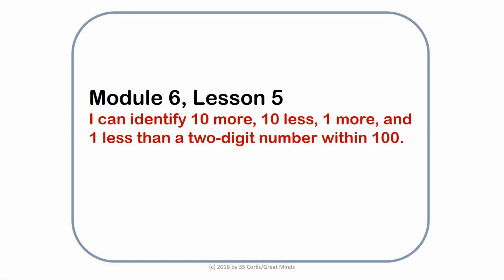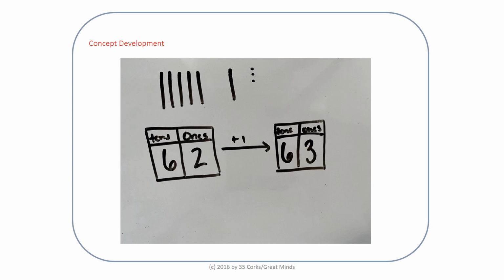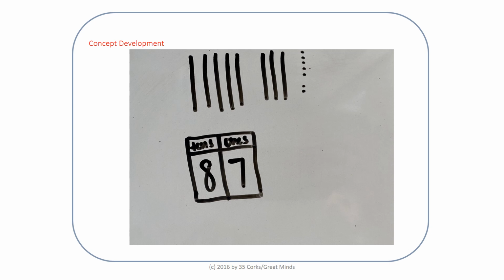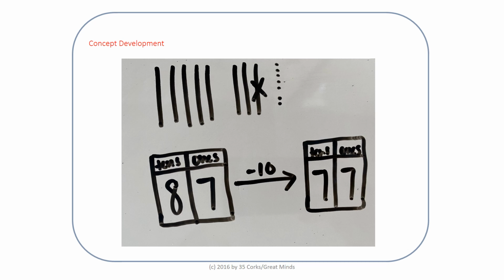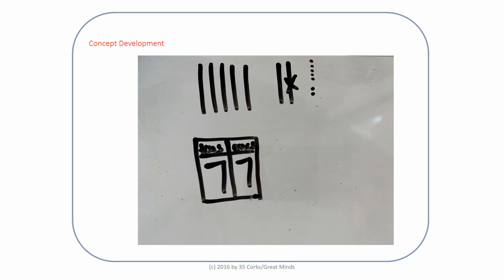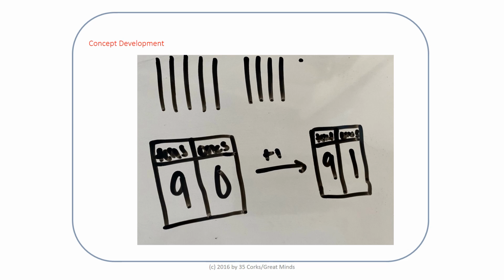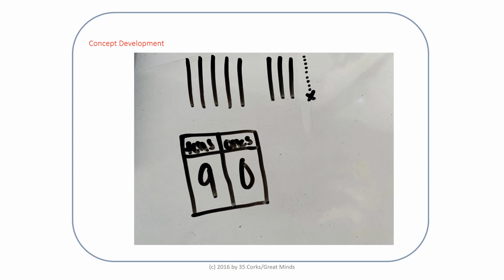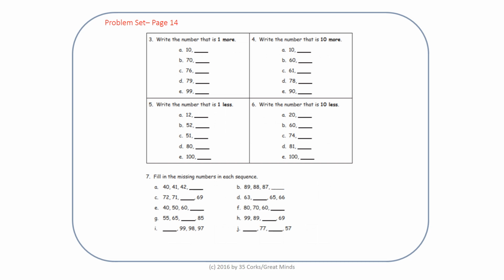Tuesday 4.21.2020 Math Lesson 5 Ms. Cherkas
Videos for the rest of the week -

Remember to get on iReady and Zearn!